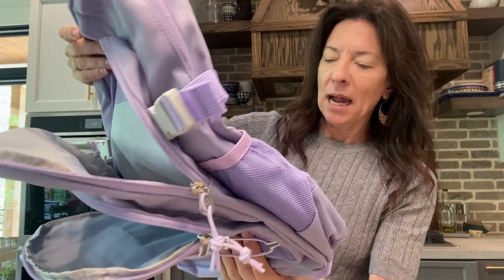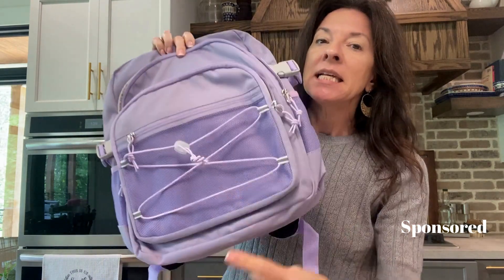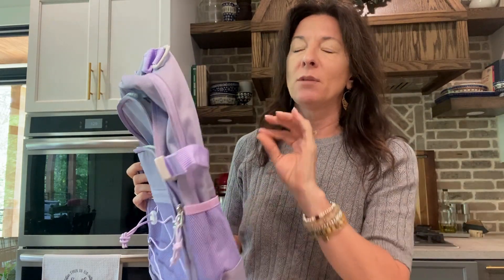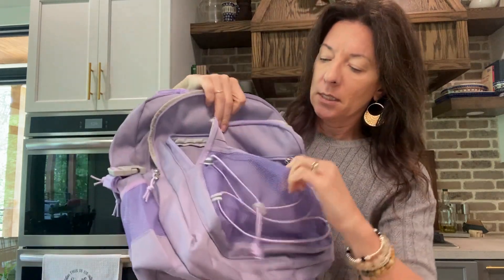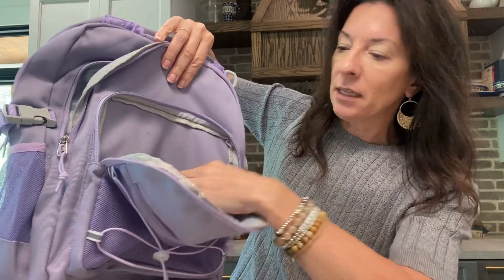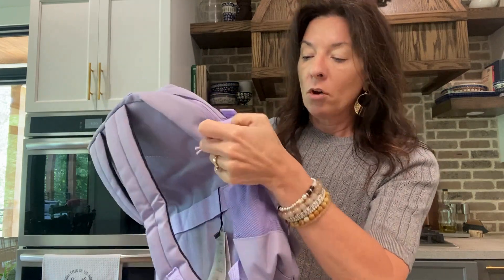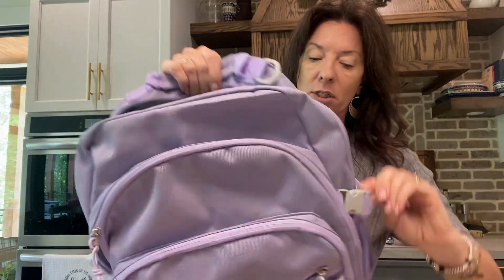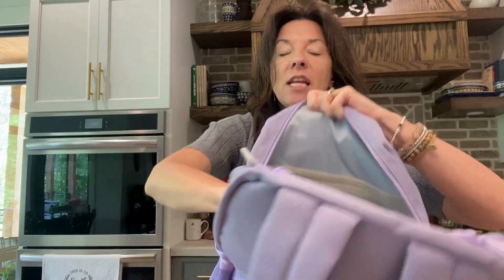Review MyGreen Purple Backpack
Today, I am showcasing mygreen Kids Backpack, Kawaii Girls Backpack for School Ages 8-12